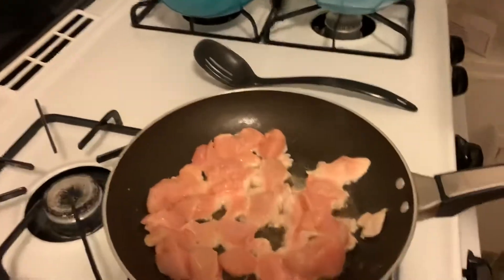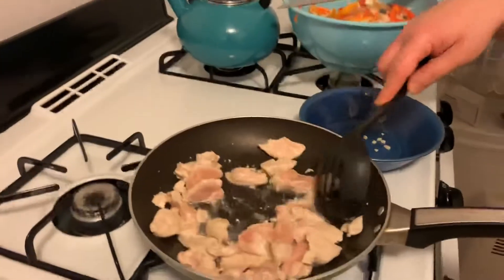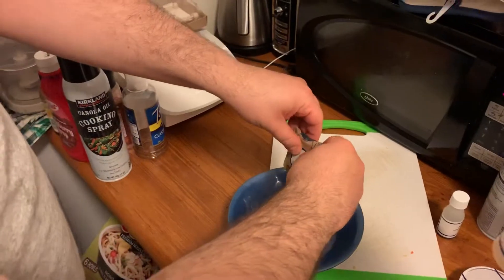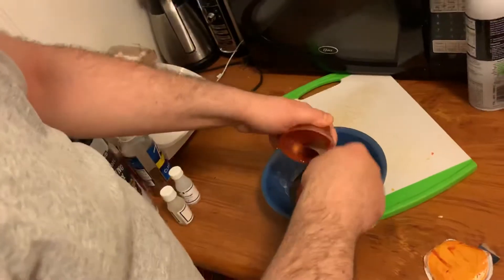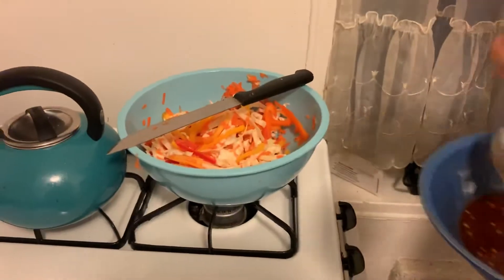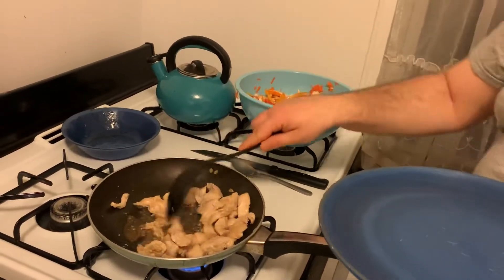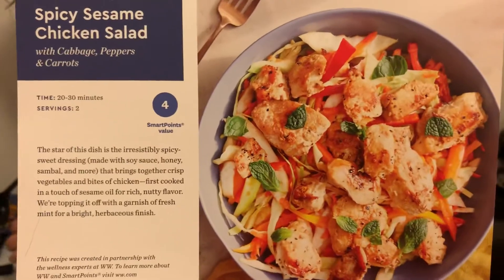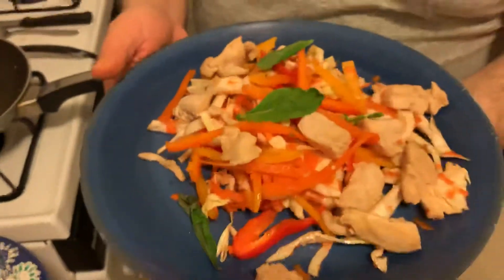Quintessential Cuisine Volume 27 - Spicy Sesame Chicken Salad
Feat. Cabbage, Peppers & Carrots.
At fictional Princeton Plainsboro Teaching Hospital in New Jersey, prickly genius Dr. Gregory House loves eating healthy food as he tackles health mysteries as would a medical Sherlock Holmes, all the while playing mind games with colleagues that include his best friend, oncologist James Wilson. House, an acerbic infectious disease specialist, solves medical puzzles with the help of a team of young diagnosticians, as well as vegetables such as cabbage, peppers and carrots. Flawless instincts and unconventional thinking help earn House great respect, despite his brutal honesty, antisocial tendencies, and enjoyment of watching as Joel Gertner is cooking, and he tries to deduce what exactly, indeed, IS GOING ON IN THE KITCHEN!